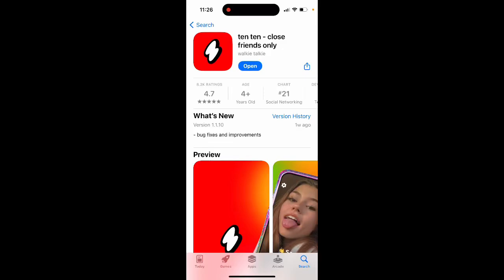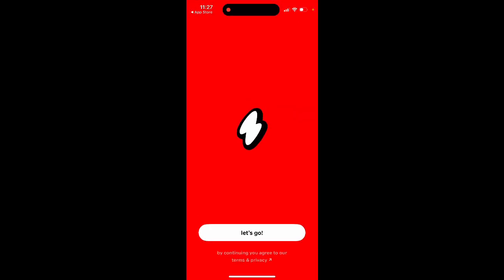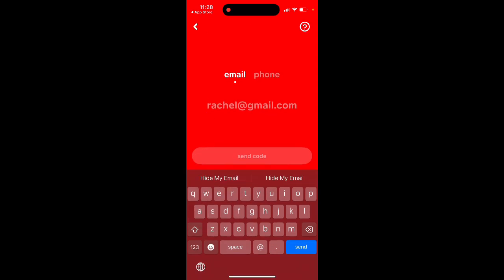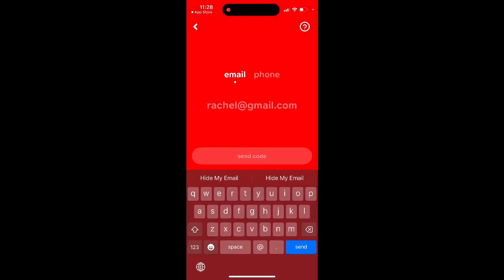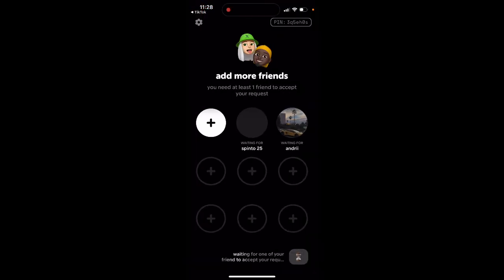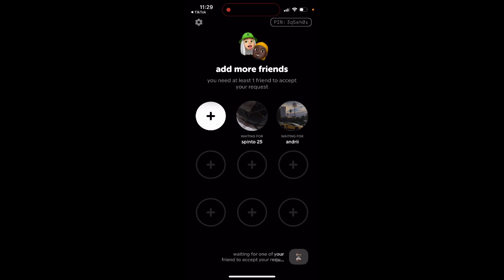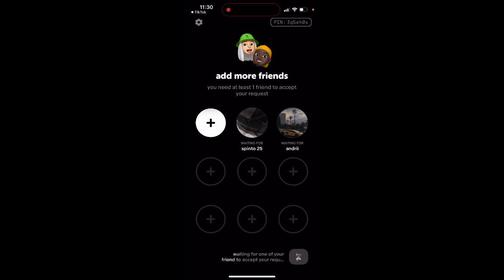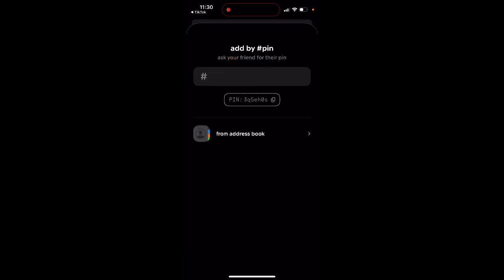How to install Ten ten app & create an account